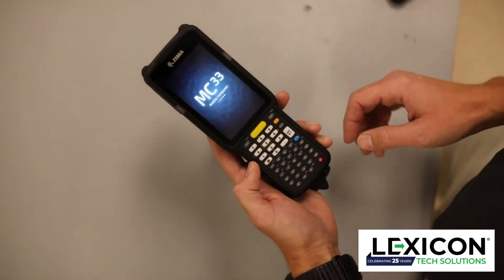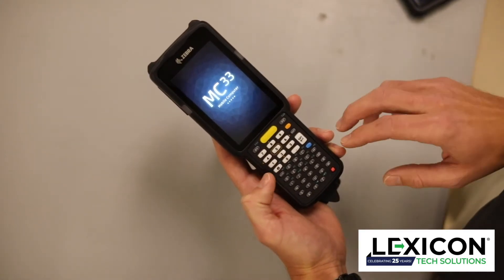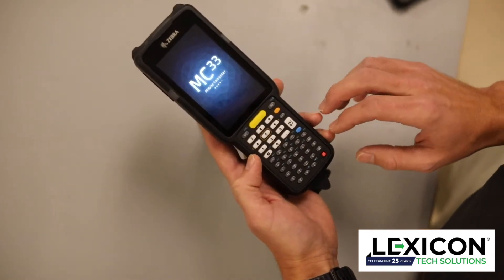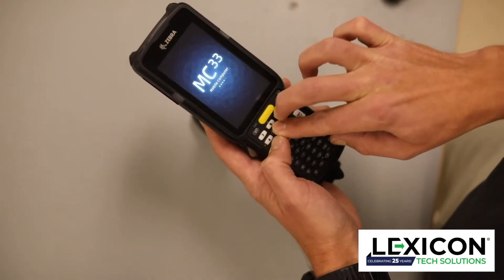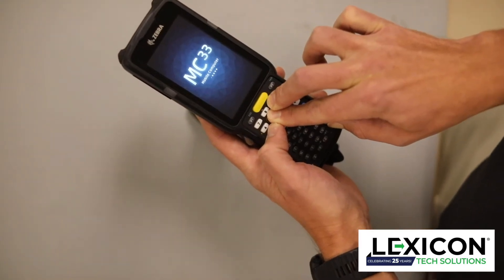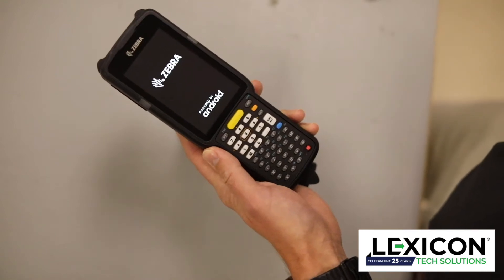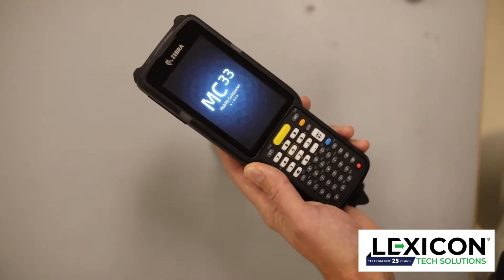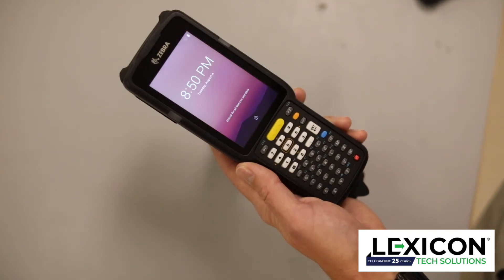How To Do A Restart of the Zebra MC3300 Series Device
The hard reset for the MC3300 series isn't as straightforward as others, so we hope this video helps.

Reasons you may need a cold boot of a Zebra MC3300  series handheld mobile computer: the device locked up, the device is not scanning, the keypad is not working, or you loaded a new application and need to restart the scanner to install it.

Lexicon is here for all your device repair needs. We offer flat-rate pricing and (best ROI) maintenance contracts. We also supply Lexicon-Certified refurbished like-new equipment to expand your fleet.